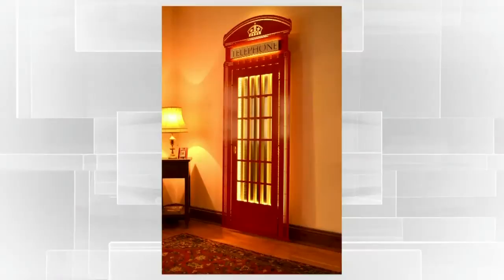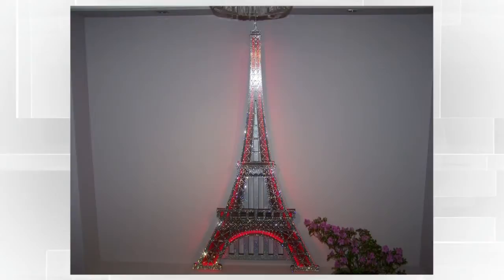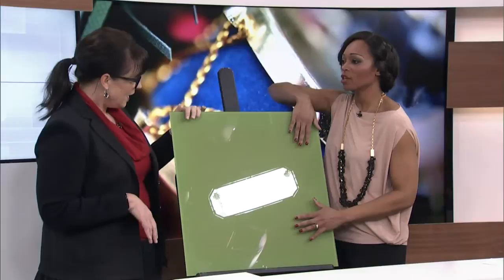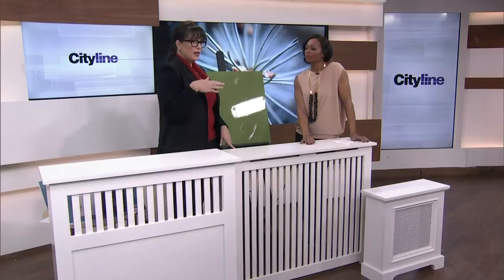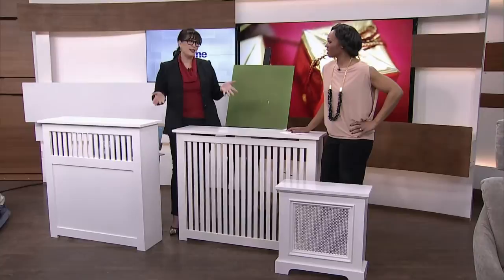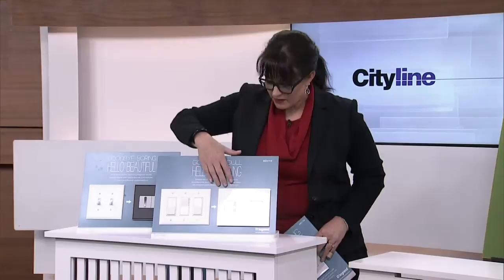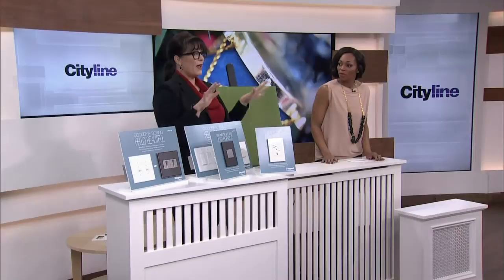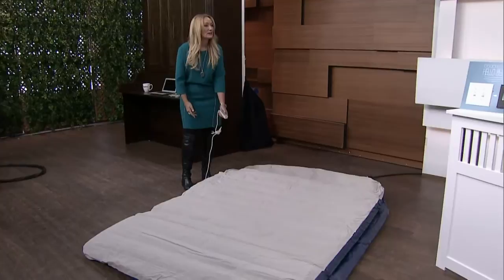Warm up with these stylish heaters and radiator covers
Your furniture doesn't have to be boring! Designs like these can turn your radiator into a piece of art.